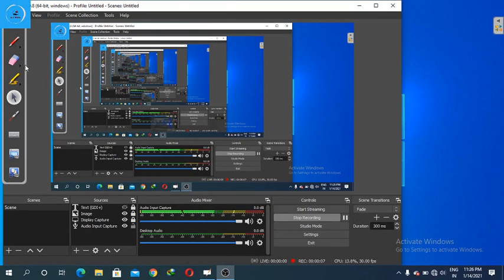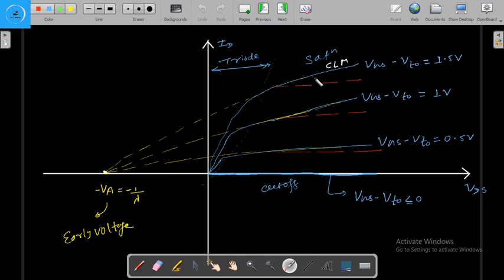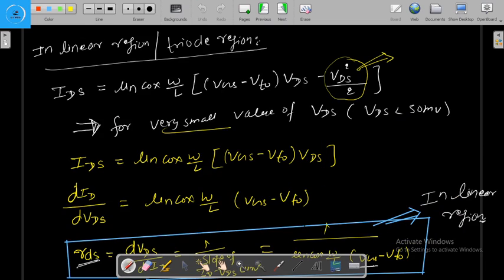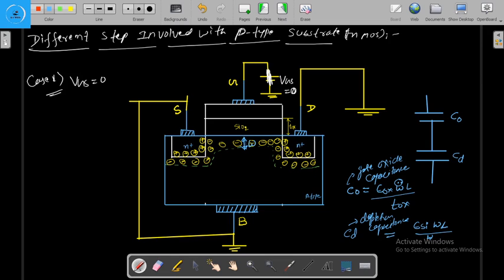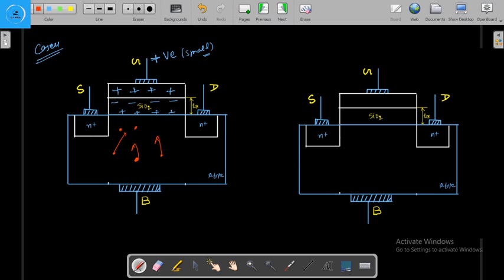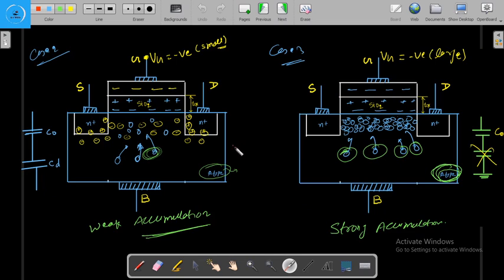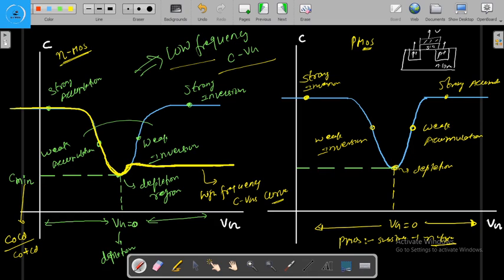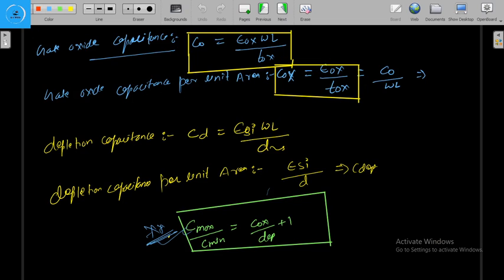LECTURE 5 | MOSFET | EDC | ECE | GATE & ESE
Subject: EDC.
Topic: MOSFET as a Capacitor.
Faculty: Animesh kumar pandey.

Prepare electronic devices & circuit for gate & ese exams with these full lecture series.

In this video we have covered working of MOSFET.